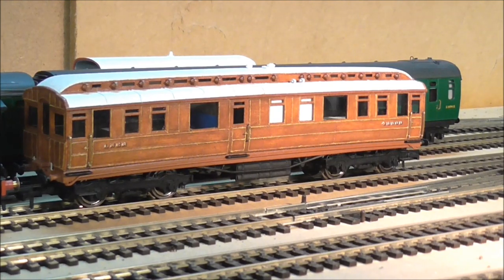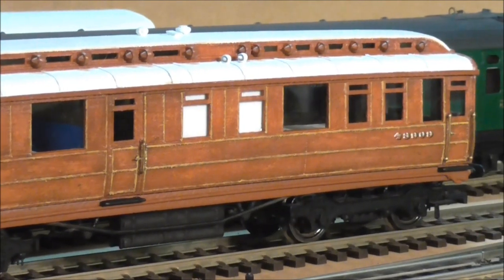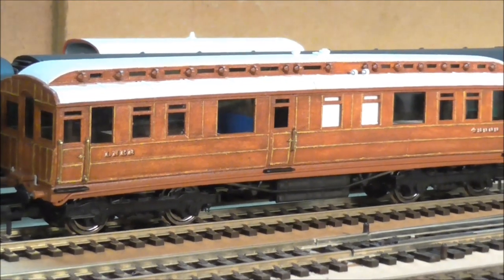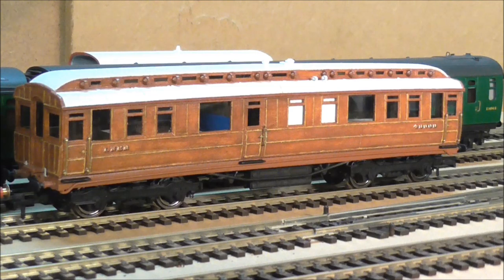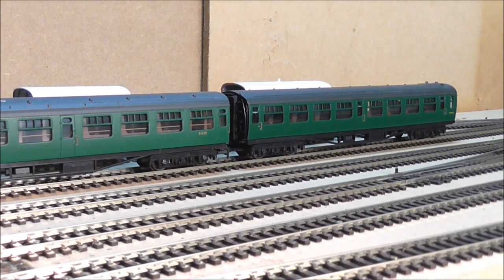Bluebell Model Railway, 3D printing Model updates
News and Updates on 3D printed rolling stock

Metropolitan Coaches now available, please read ordering guide before placing an order.

It has taken over a year to get to this point many test prints, to gauge what material to use, which way it should be printed (hence the guide) finally 2 are now finished, having just ordered the 3rd, when complete this will be made available to purchase.

You can find more information on our groups.